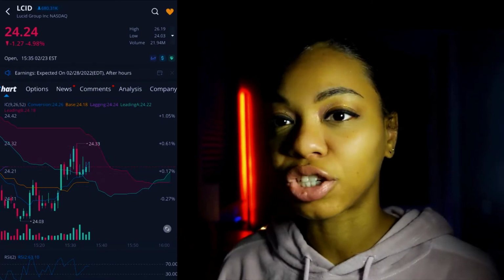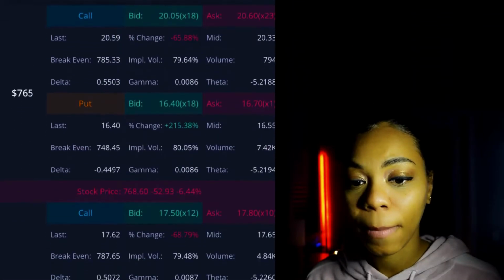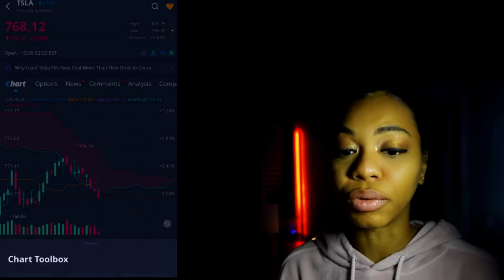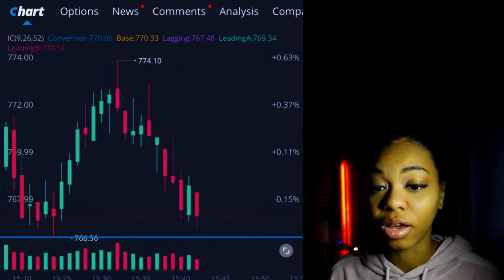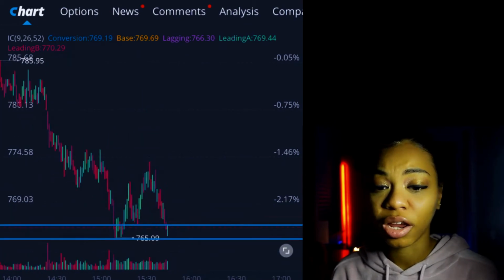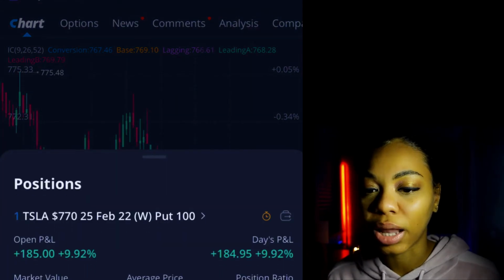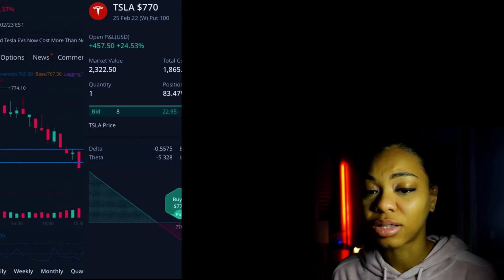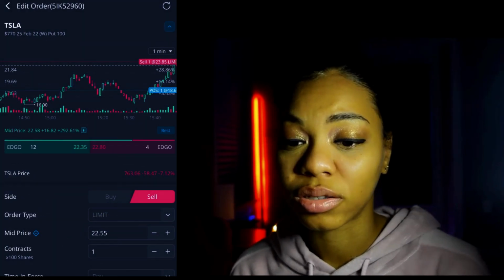$400 in 15 mins - Live Day Trade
Live trading session 30 mins before the Bell. Tune in!